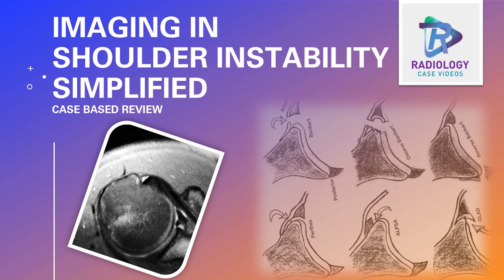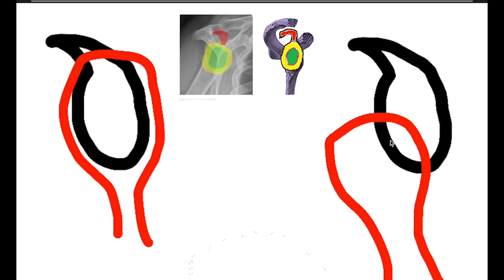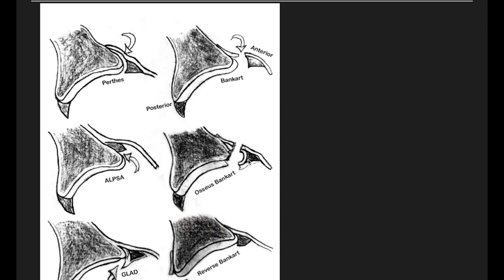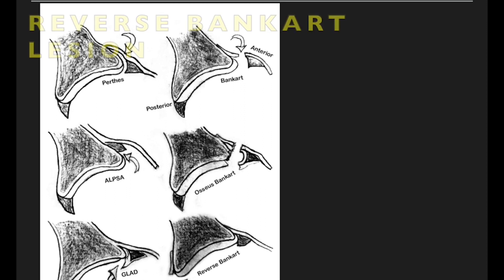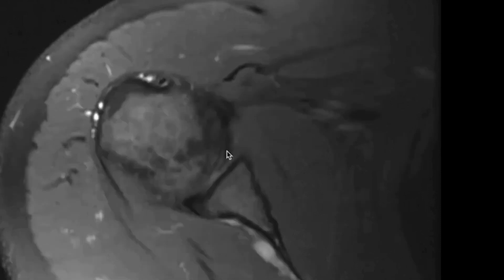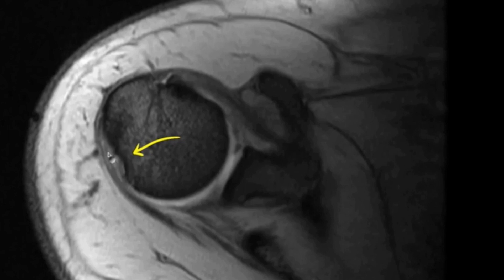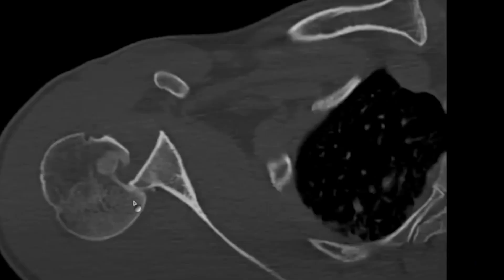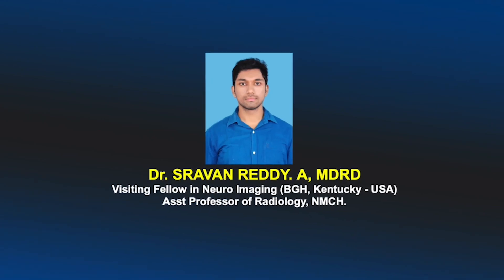Imaging of shoulder instability simplified in 5 mins#Case based Review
Bankart, Hillsachs lesion and  Reverse hillsachs lesions explained in detail in cases with anterior and posterior dislocations